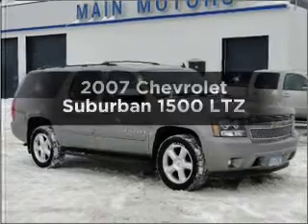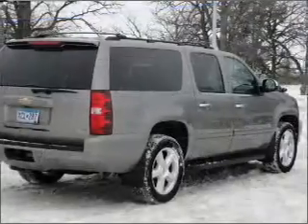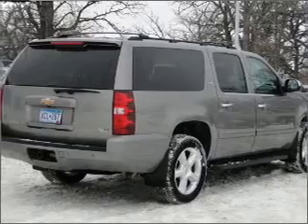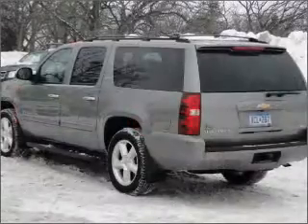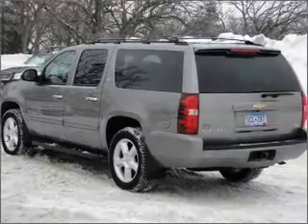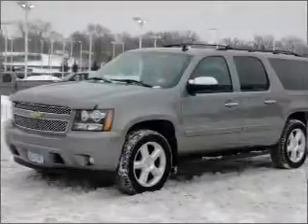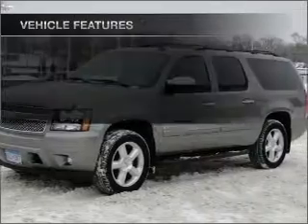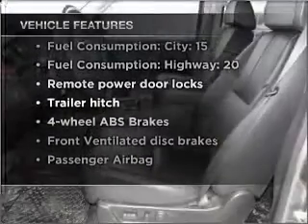2007 Chevrolet Suburban - Anoka MN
Year: 2007
Make: Chevrolet
Model: Suburban
Trim: 1500
Engine: 5.3 liter 8 cylinder 16 valve
Transmission: 4-Speed Automatic
Color: Gray
Mileage: 45877
Address:
435 West Main Street